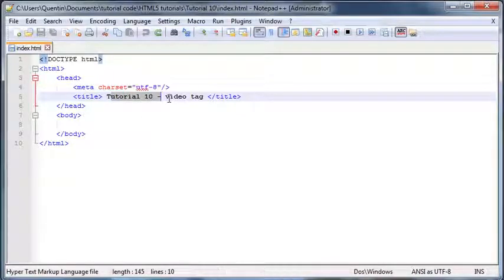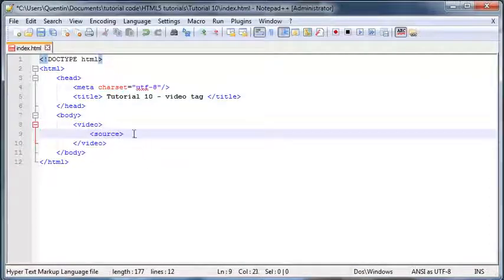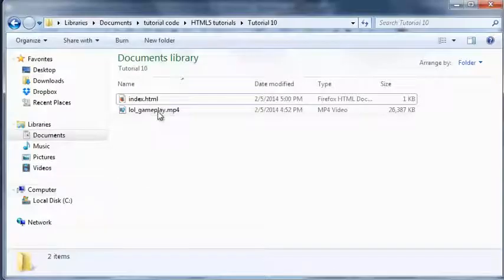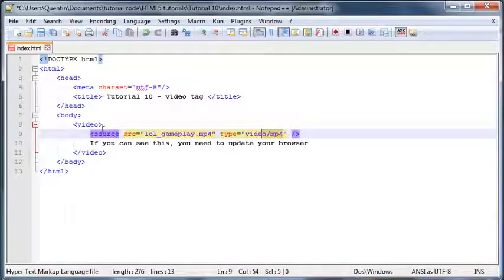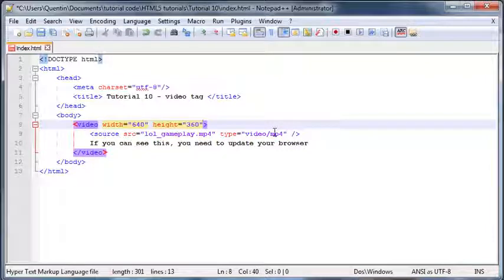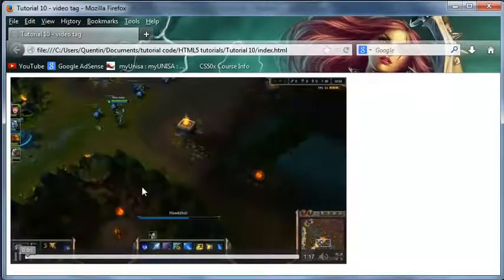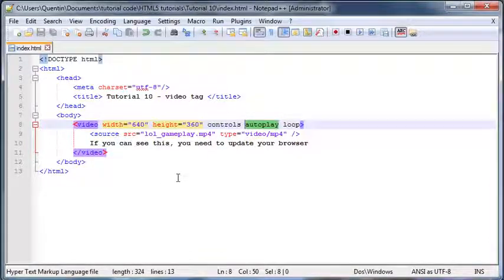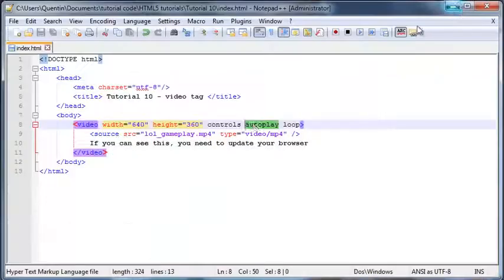HTML5 and CSS3 beginners tutorial 10 New video tag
How to add a video on to your web page